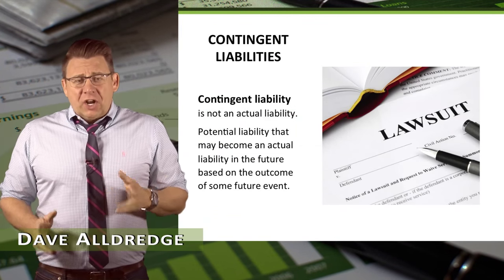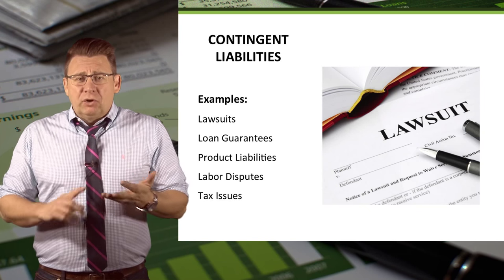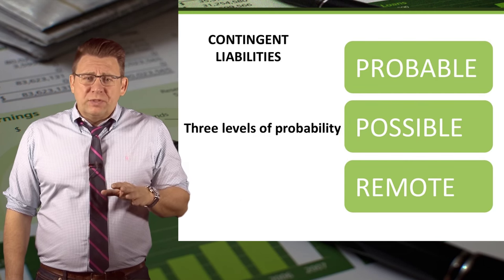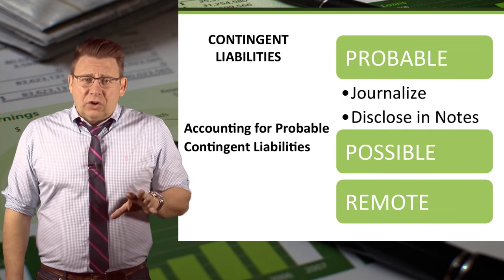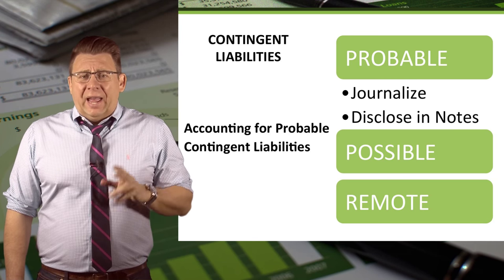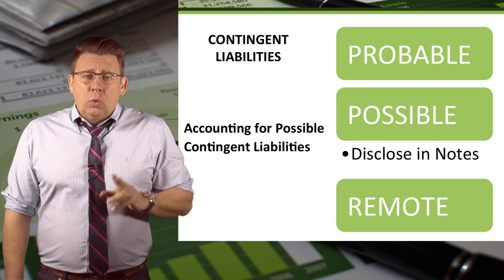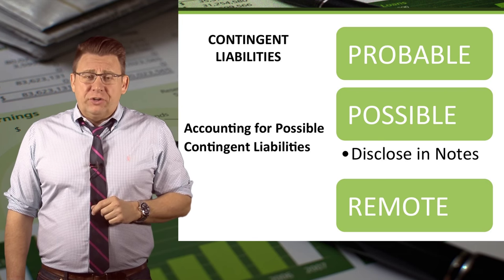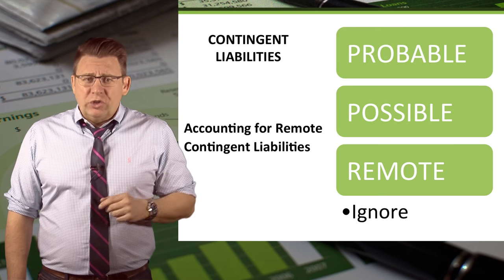Current Liabilities: Contingent Liabilities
This video is an overview to the accounting for contingent liabilities.